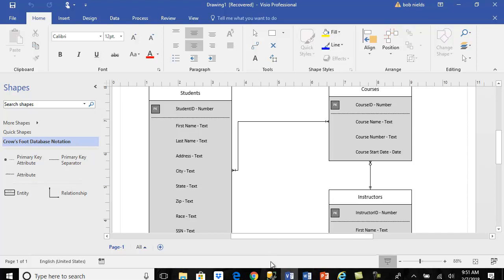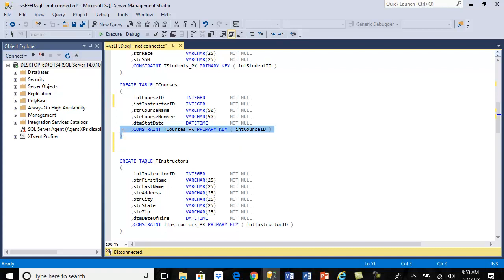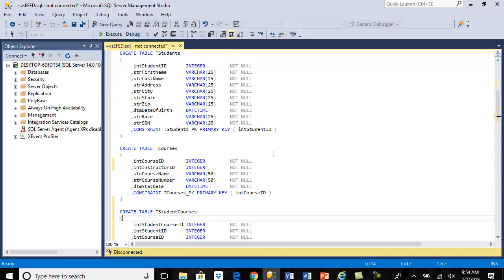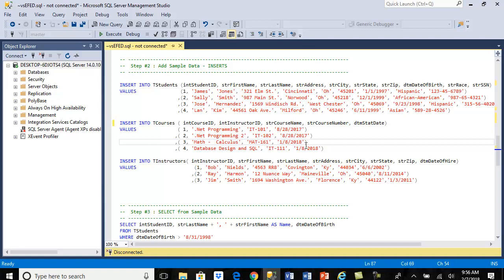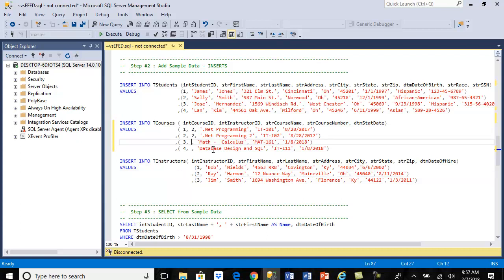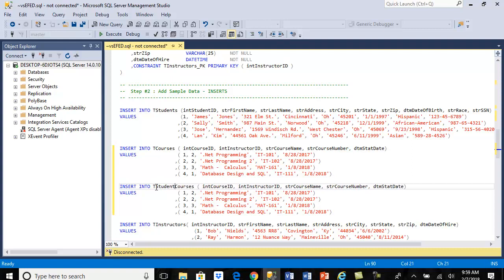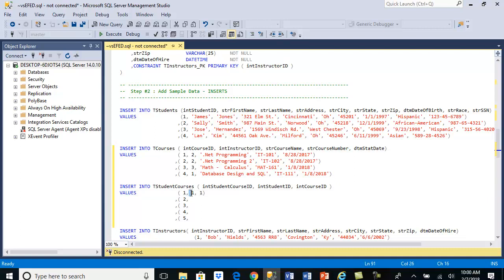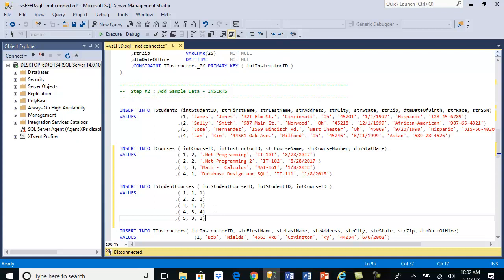Physcially Establishing Relationships